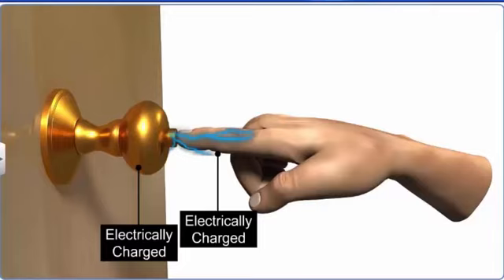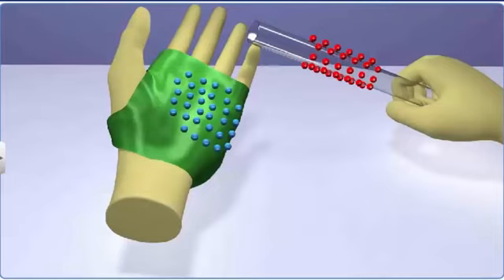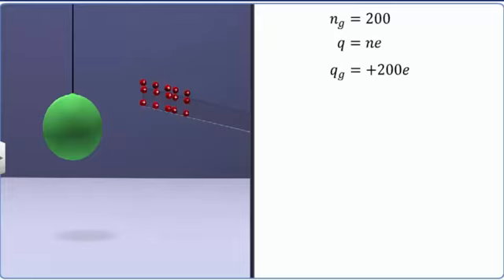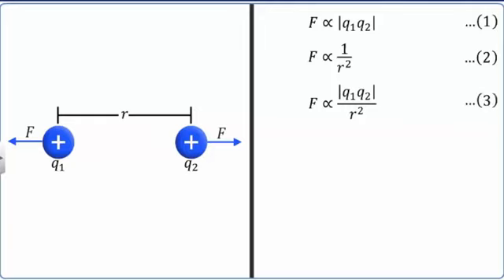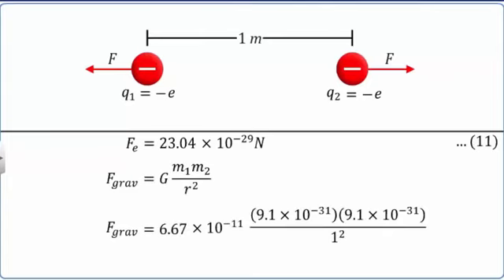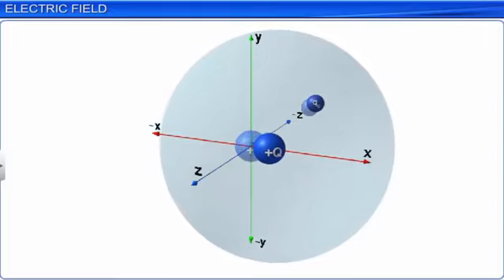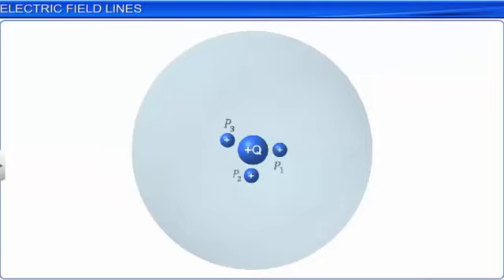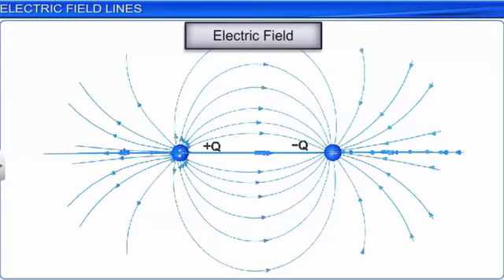CBSE Class 12 Physics || Electric Charges and Fields Part -1 || Full Chapter